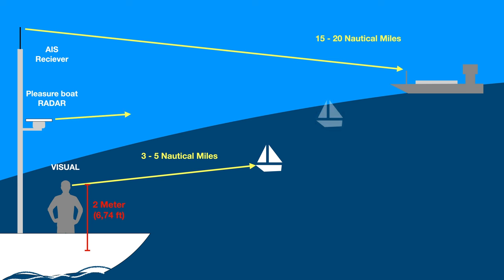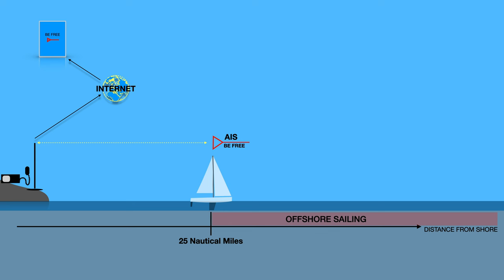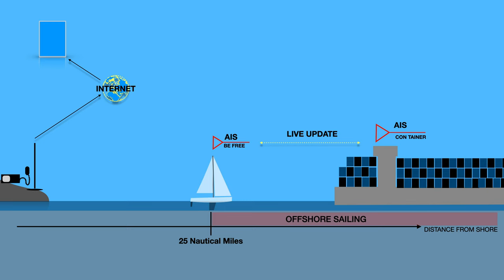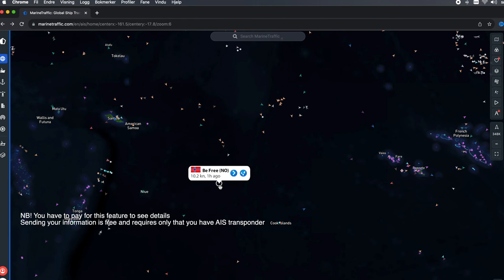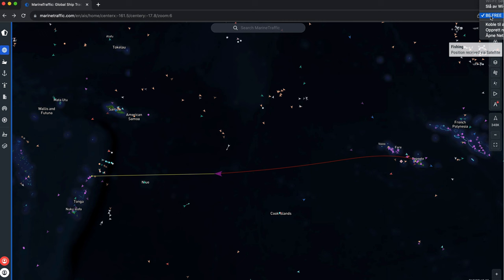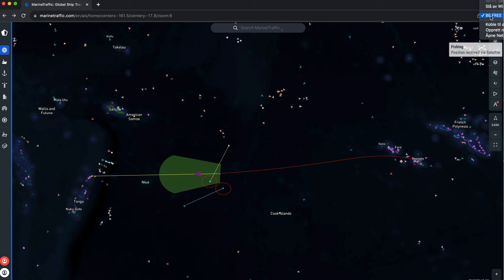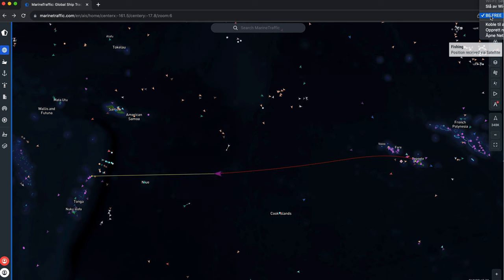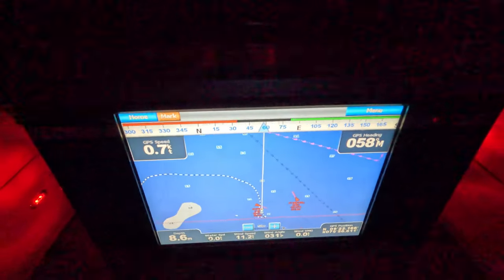MODERN NAVIGATION HACKS - SwT 160 - Bonus episode sharing how I use old tools in a new way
Hope you enjoy this short bonus episode where I reveal another modern navigation hack.
Wifi on a sailing boat is so much more than wasting time on social media. It's safety and navigation for some of us. And I love to share the new doors this tech opens for average sailors.

Lots of misunderstandings about AIS and even wrong information are shared online. In this episode, I explain very short about AIS and new modern ways to utilize this powerful tool. There are lots of other opportunities and I have many more hacks to share. What I am sharing in this video is not brand-new tools or tech. But the way I combine this with the new opportunities that are within range for most sailors today could be an eye-opener. I'm not trying to teach you anything, only sharing how I do things. Hopefully, I can contribute to better safety for sailors and even inspire some to. I love the options I now have to use Marin Traffic while sailing because of StarLink. It's basically a game-changer in so many ways. I strongly recommend sailors to not only receive but also broadcast AIS. Especially for those who wanna go blue water sailing. Some nations like Indonesia will not let you into their country without an MMSI number and a working AIS. Some nations with a reporting regime towards pleasure boats accept your AIS as a tool giving you the freedom of not needing to check in and report your position. So for long-distance sailors having an AIS is a no-brainer. And also safer.

Thank you so much for tagging along, and for the patrons helping to support making this video possible.

You can also follow sailing with Thomas on other platforms for almost daily updated pics and videos, and even find yourself a new T-Shirt:

ABOUT THIS CHANNEL:
Sailing around the world in a Bavaria 55 Cruiser, making videos whenever we have time for it. I used to sail singlehanded and occasionally have sailing friends onboard.

Even though this is season 6 on YouTube I did not make that many videos in the beginning. Before full-time sailing, I sailed several seasons in the Mediterranean prior to, and obviously also in Scandinavia. I have been traveling the world before and have also been an active regatta sailor. I had my first sailboat at age 7 and have been sailing ever since. Also, more than 10 years of experience in Search and Rescue at sea in Norway.

PLEASE BE KIND IN THE COMMENTS!
I'm just a normal person sharing my travel adventure through my eyes and experience from my perspective! Remember how I do things that might work for me but not for you. It might even not be the correct way to do things, and I don't have the blueprint either. I'm not perfect and nobody is. The day I believe I know it all and don't think I can learn new things I should go ashore.